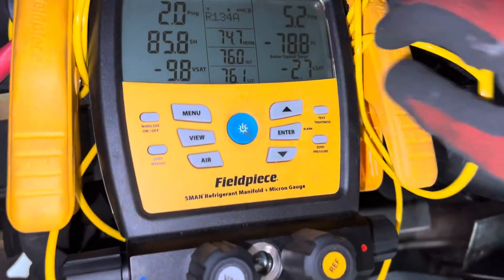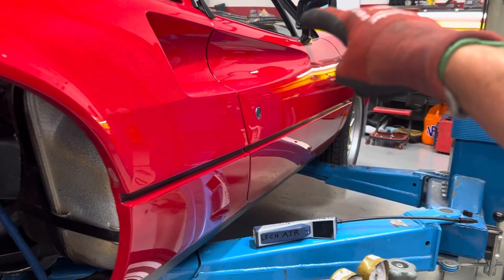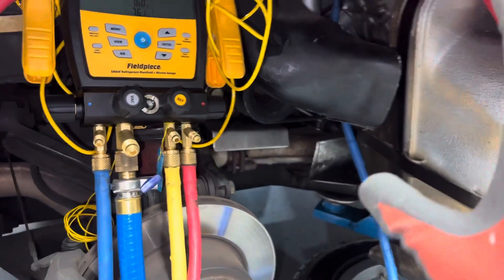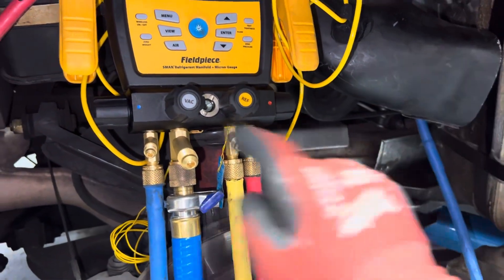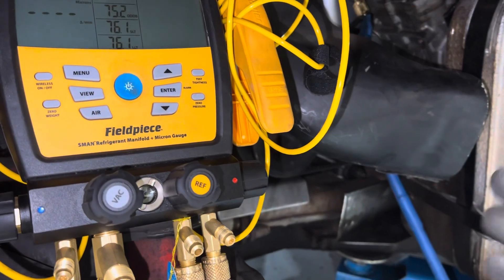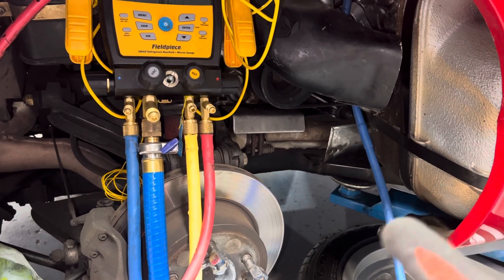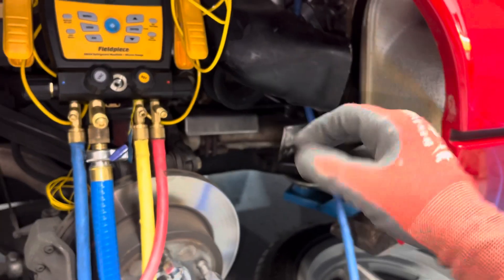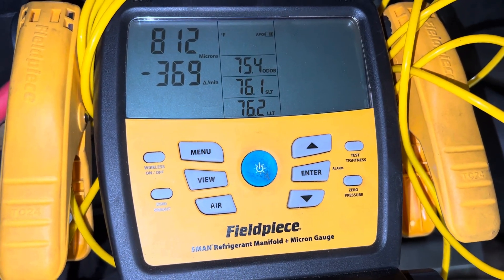NITROGEN TRIPLE EVAC & PURGE Lowering moisture content ￼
There comes a point where the vacuum know longer remove the moisture that it has boiled ￼ off in the system

Can you use nitrogen to sweep it out?

Just like sweeping dirt or leaves out of your garage door. ￼